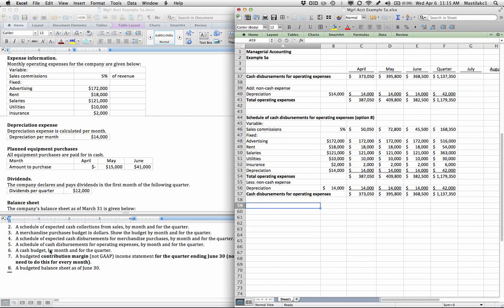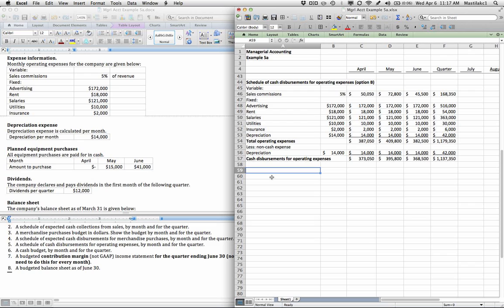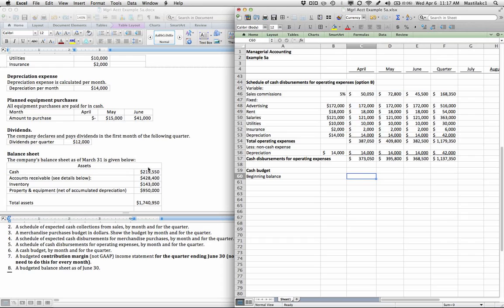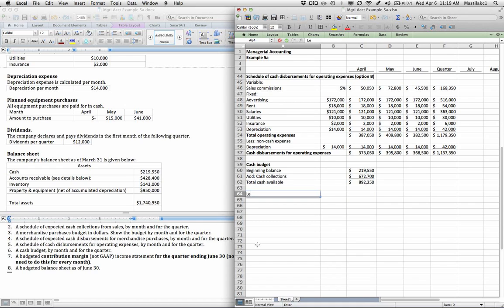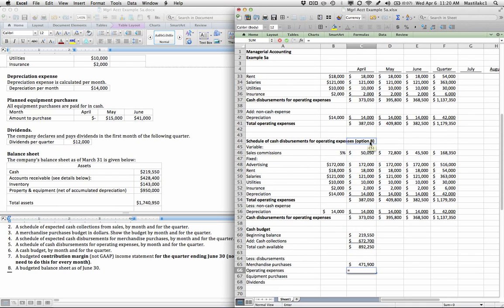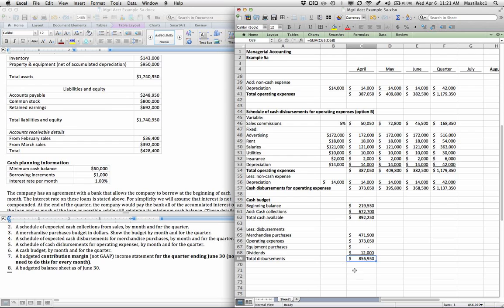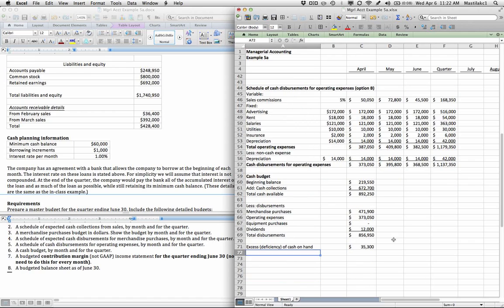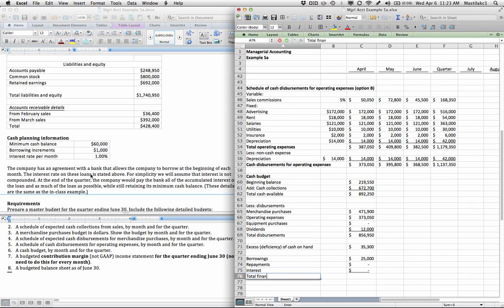Mgrl Acct Example 5a part 6